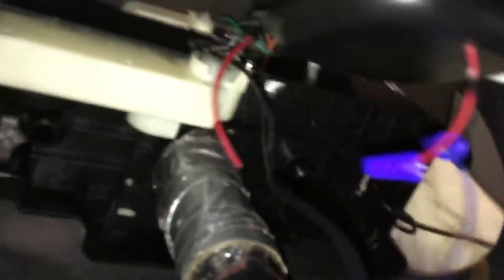(Old) Mod I Did To The Walmart Christmas Animated 2014 Gemmy Industries Life Size Dancing Santa